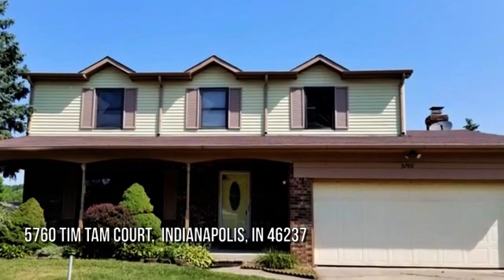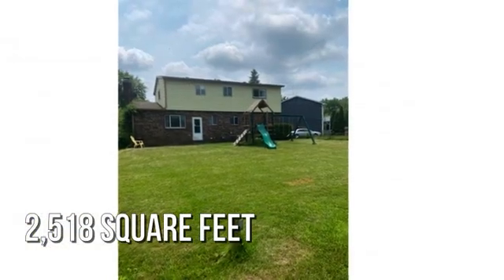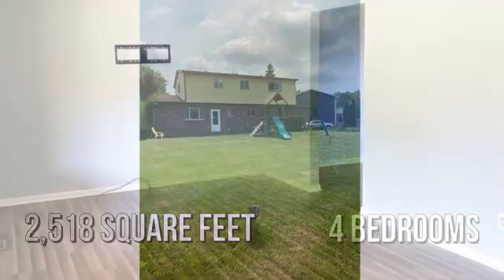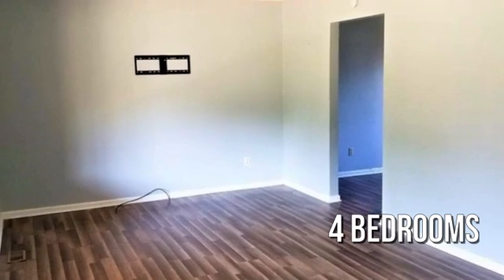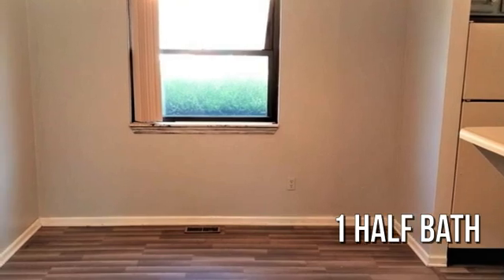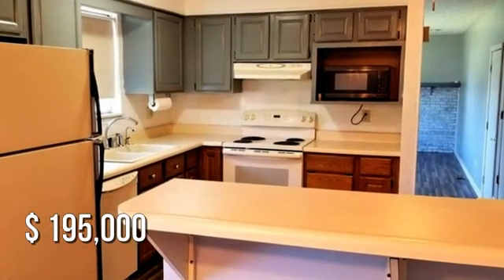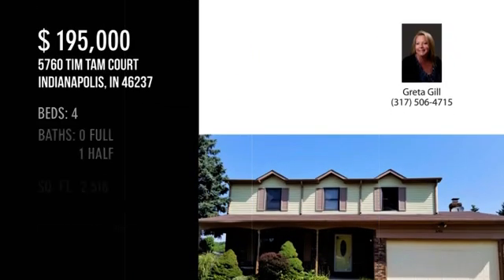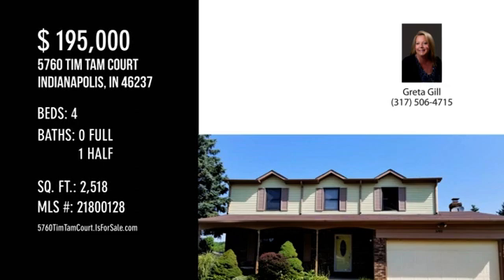5760 Tim Tam Court, Indianapolis, IN 46237 - Greta Gill - MLS 21800128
5760 Tim Tam Court
Indianapolis, IN 46237
MLS 21800128

Beds: 4Half-Baths: 1

Immediate Possession! Large 2 Story 4 Bedroom 2.5 Baths with unfinished basement on Cut-de-Sac! Living room, dining room, big family room with wood burning fireplace and half bath on main level. Newer flooring on main level. Newer vanities in upstairs bathrooms. Large fenced in backyard with shed. New furnace (15), sump pump. Playset, trampoline, & shed stay. Measurements deemed reliable but not guaranteed.

Contact Agent:
Greta Gill